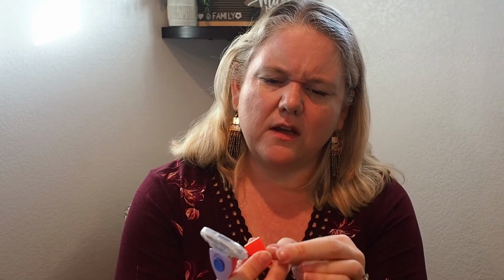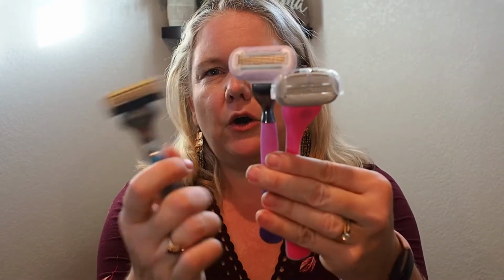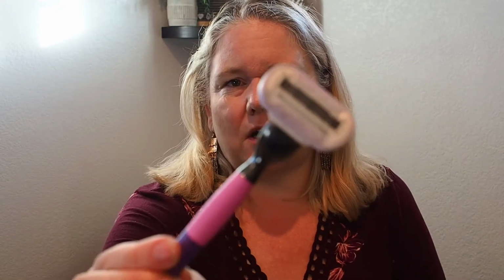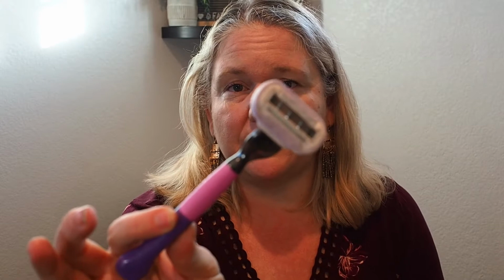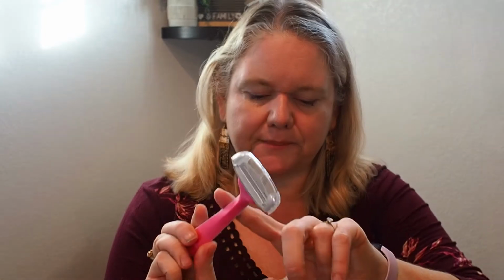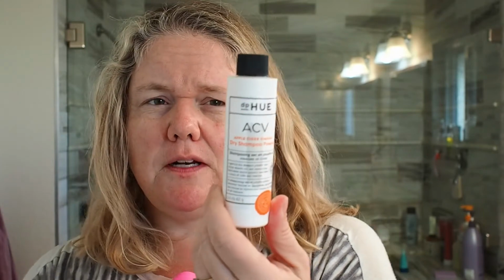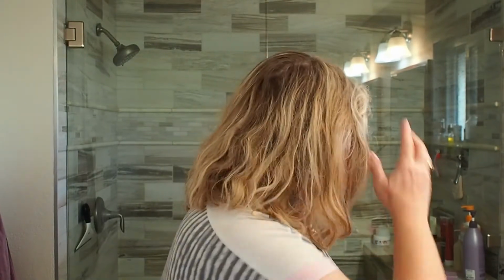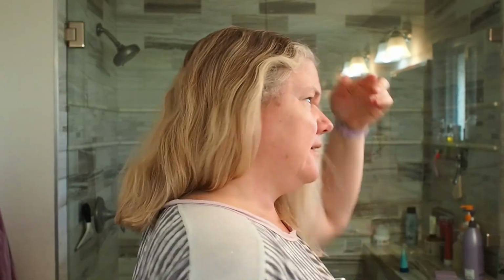Billie Vs Dollar Shave after a few months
Here is the link to my orginal video.